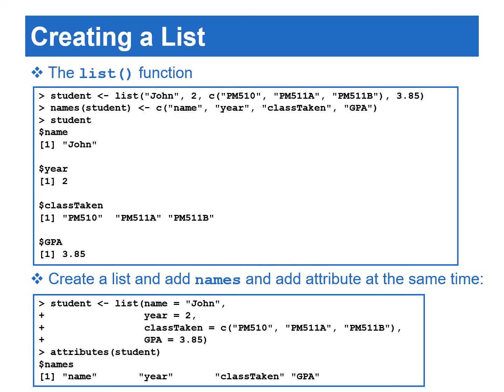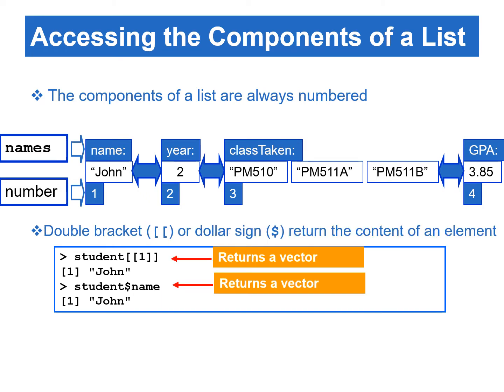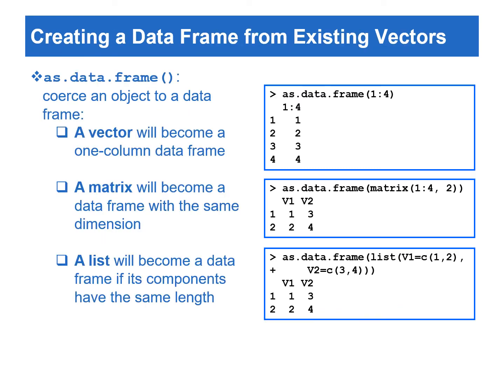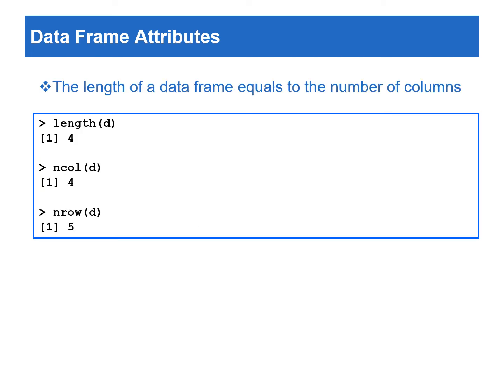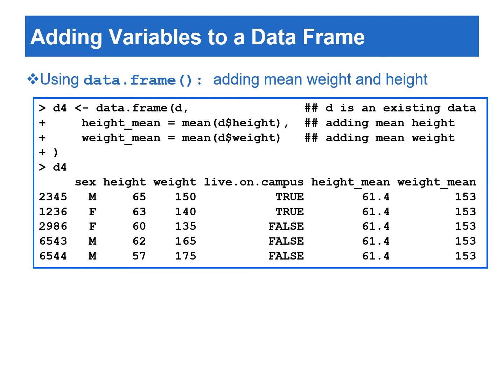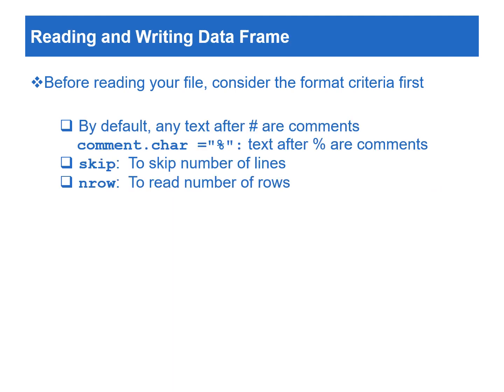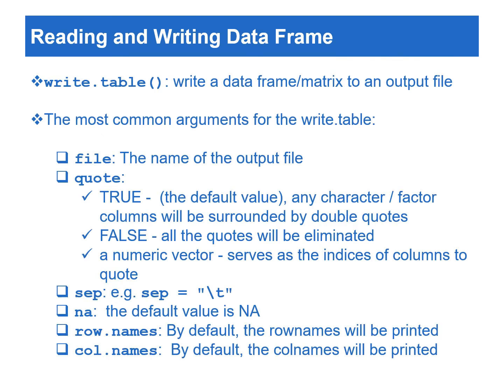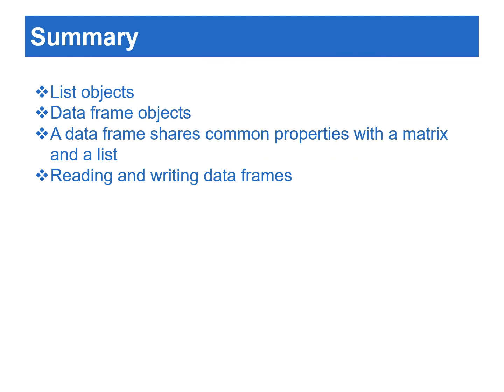Lists & Data Frames | Creating Lists, Data Frames | Selecting Components | Reading and Writing Data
Concatenating Lists
Accessing the Components of a List
Creating a Data Frame
Accessing the Element of a Data Frame
Combining Data Frames
Adding Variables to a Data Frame
Reading and Writing Data Frame

Reference Book:
Wickham, H. (2019). Advanced R. Chapman &amp; Hall/CRC.
Spector, P. (2008). Data manipulation with R. Springer.